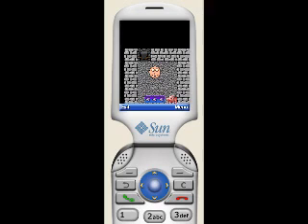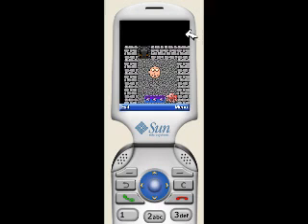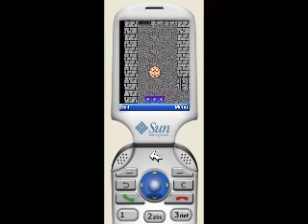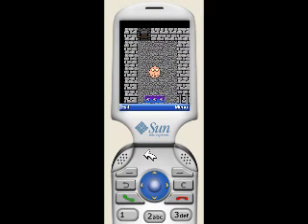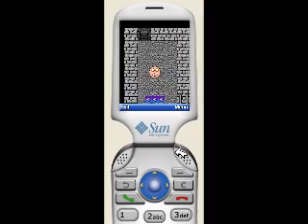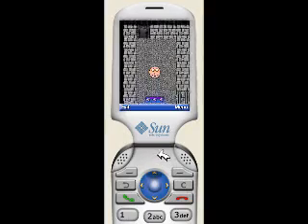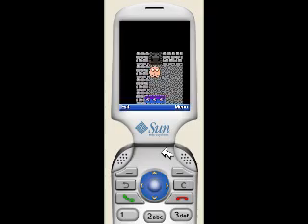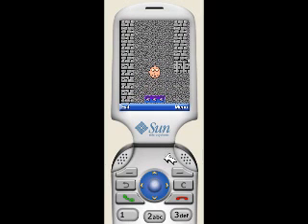Mobile J2ME RPG Dev Video Log